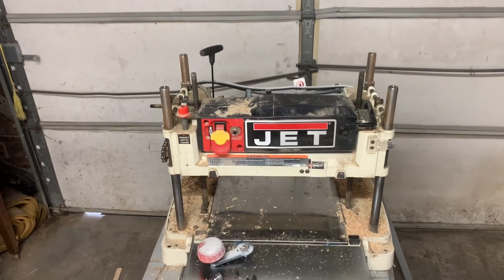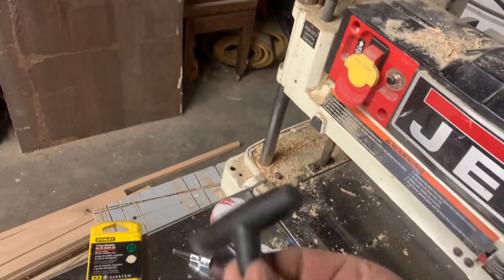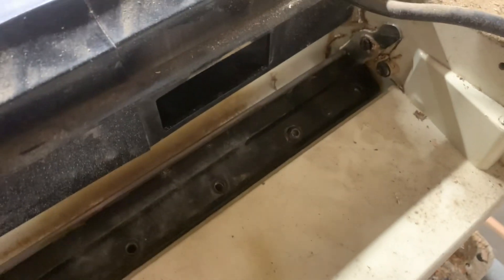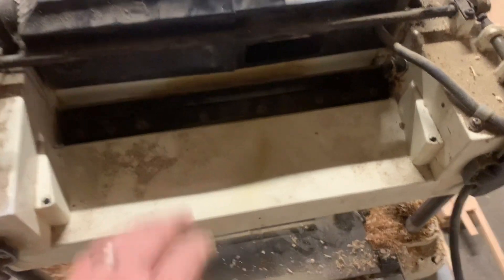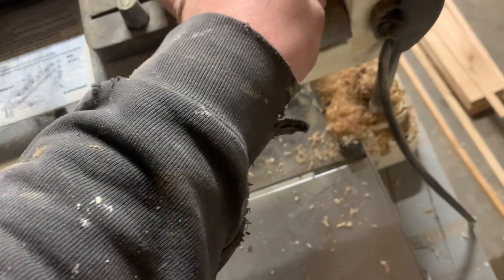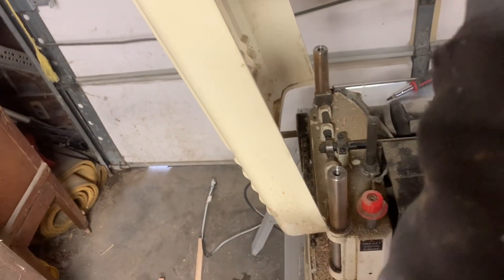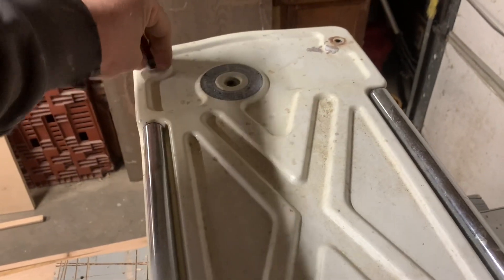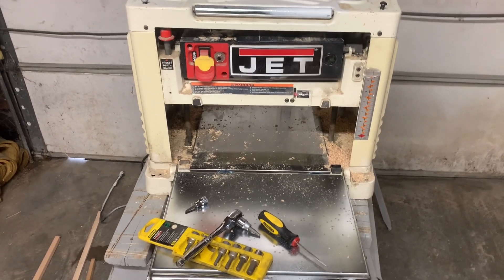Howto: Thickness Planer Blade Replacement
How to replace or reverse a planing blade on a 13” Jet wood thickness planet